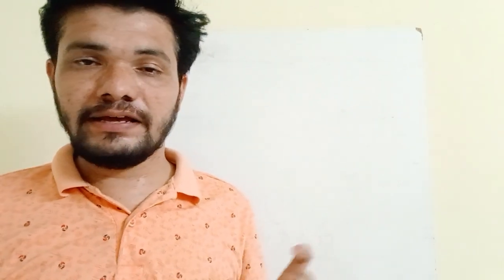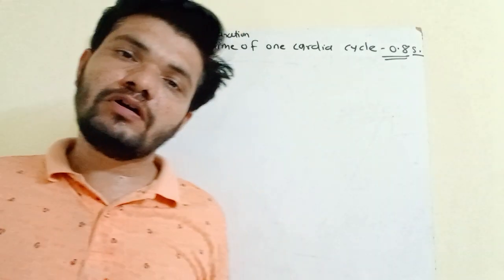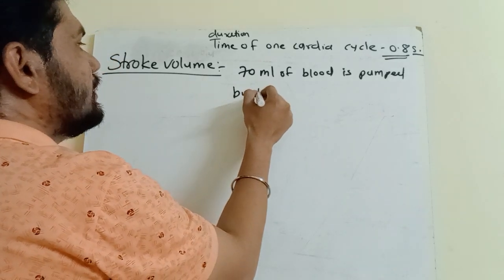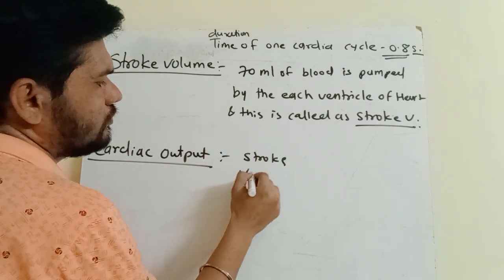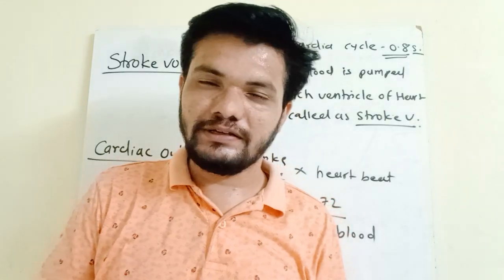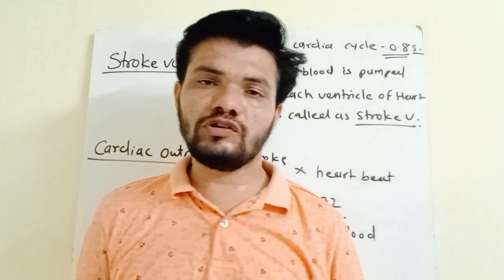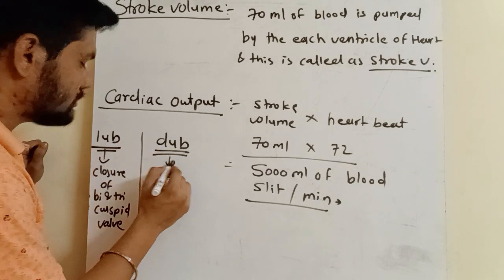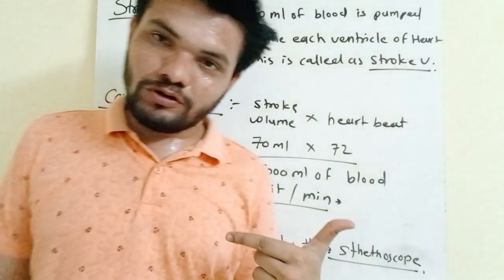Stroke Volume | Cardiac Output | Lub - Dub Sound of Heart | NEET | NCERT | CLASS 11